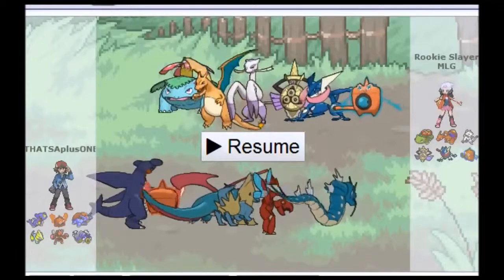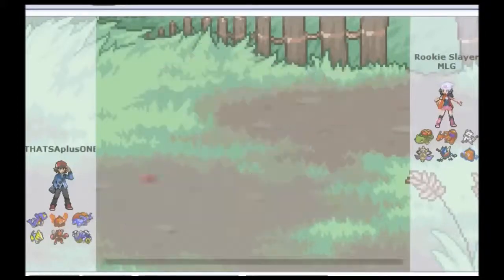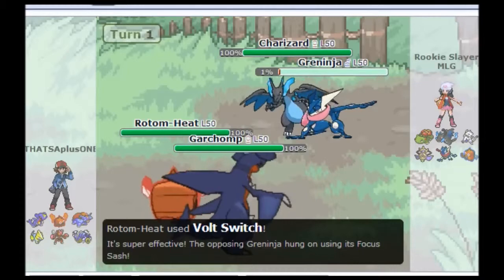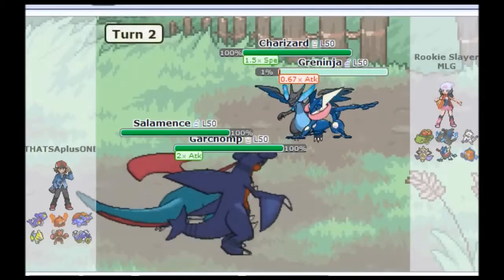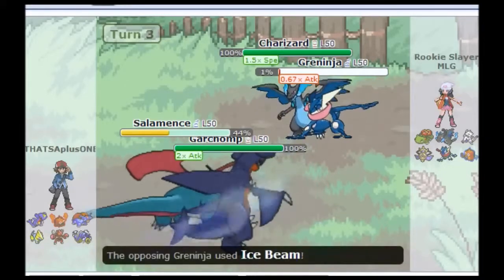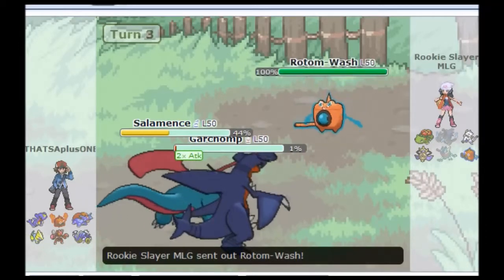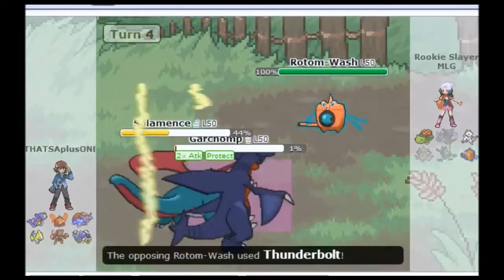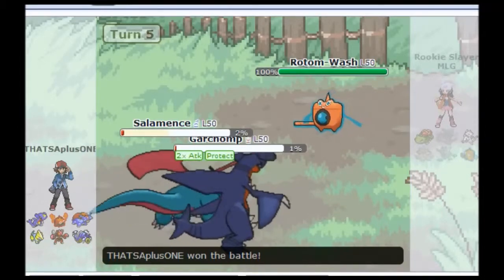Pokemon Showdown Wifi Battle #38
A quick VGC Battle where I read this guys every move. The outplay was real this game.